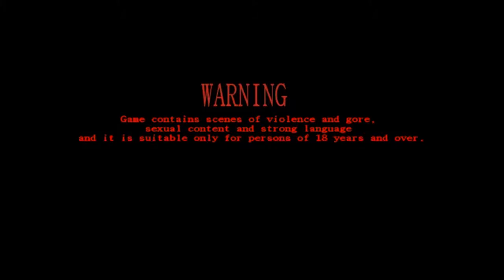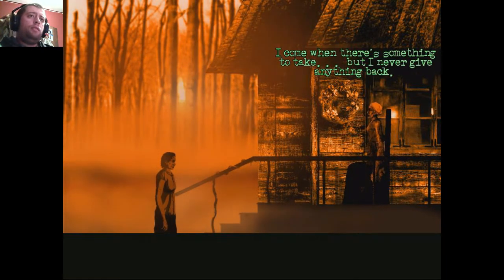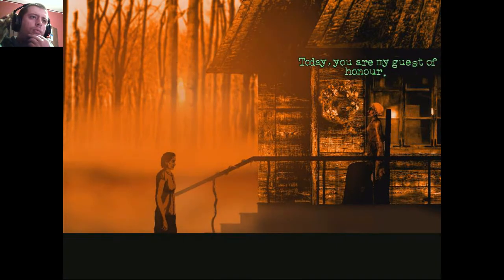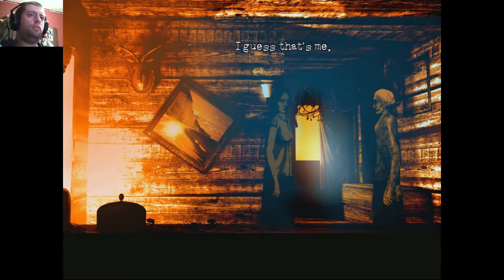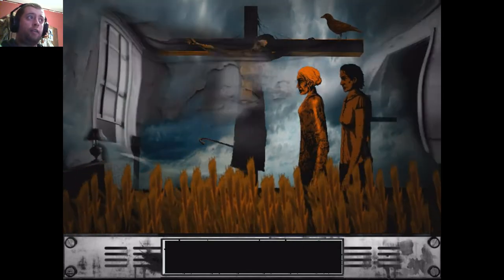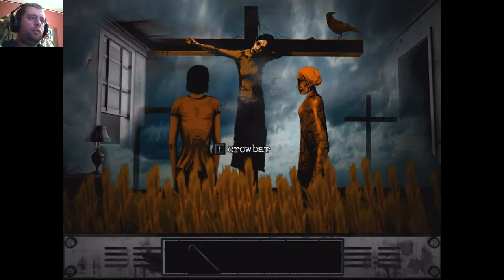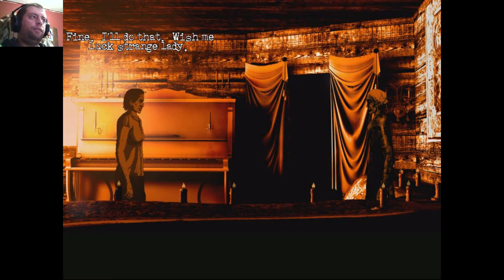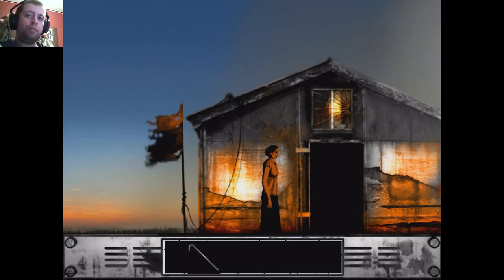Let's Play The Cat Lady ¦ Part 2 ¦ The Queen of Maggots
The Cat Lady is available to buy on both Steam and GOG.com for €8.99 and €8.89.

Hello everybody and welcome to my let's play of The Cat Lady, a psychological horror point and click adventure from the creator of Downfall. Please note that this game contains disturbing and graphics images and certainly isn't for the faint hearted. If that sounds like your cup of tea, join me on this amazing adventure where things are just plain weird, disturbing and outright awesome!